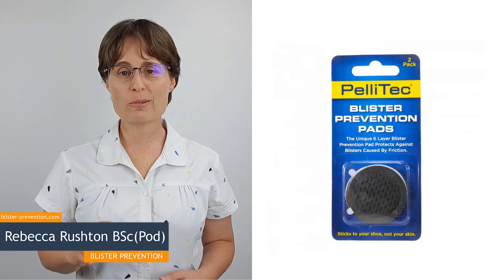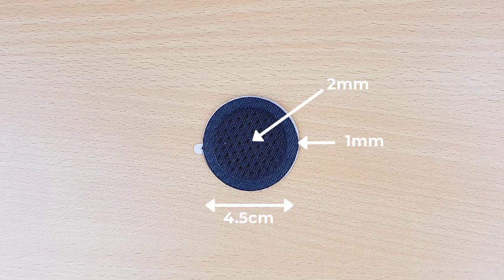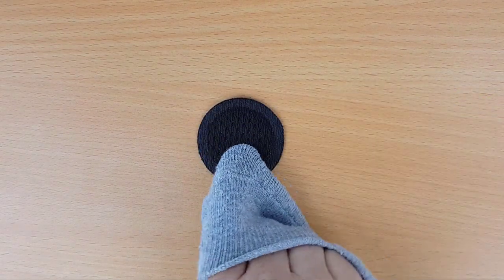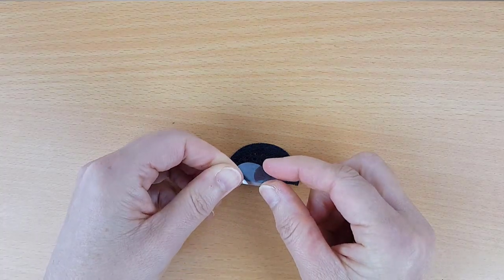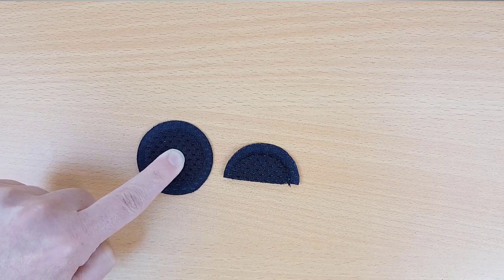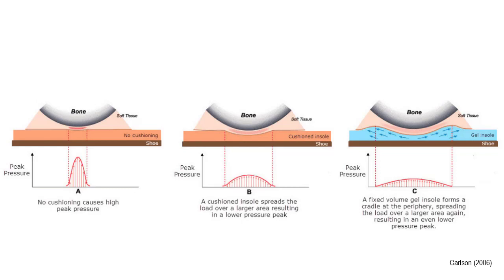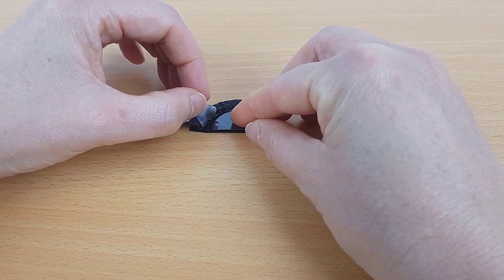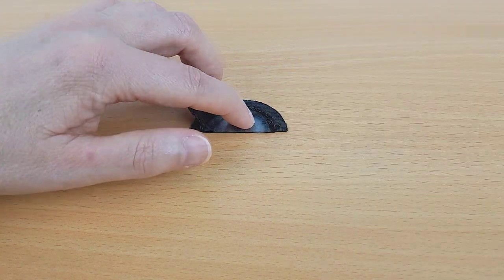Testing PelliTec Blister Prevention Pads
The purpose of this video is to have a real close look at the construction of these pads and figure out how they work. I want to see inside this, what they call, “6-layer sandwich”. Obviously, that means cutting one open and looking through all the layers. So that's just what we'll do.

[0:00] Thanks to the PelliTec team for sending samples our way!

💡 [1:46] PelliTec Blister Prevention Pad Dimensions
Shape: Round
Diameter: 4.5cm
Middle: 2mm
Edges: 1mm

[2:00]  ➡️ LAYER 1: BALTEX
This is the surface that’s in contact with your sock. The most obvious question about this layer is, how is this going to interact with the sock? Is this a low friction material? The manufacturers tell me they don’t have that information, which to be honest, isn’t that surprising – not many blister products do. though it is kind of frustrating because considering blister prevention products are designed to prevent “friction” blisters, you would think there’d be some investigation into “friction levels” – not least of which but to inform the material selection process during product development.

One thing I'm curious about is how the perforated surface effects the performance of the blister pad. I notice it seems easier and less abrasive to move across the pad in the same direction as the perforations, as opposed to across the perforations. If there’s something in that, then this could be important for the placement of the pad. I don’t really know if this is a thing, so don’t take this as gospel – but it might be something for the manufacturers to look at.

[4:15] ➡️ LAYER 2: MYLAR
Mylar looks like a thin clear plastic sheet which is hard, not at all stretchy but it is bendy. So, it’s not in any way what you’d call cushioning. But this seems to be a really low friction interface - the underside of the BALTEX glides freely acoss the MYLAR. This really easy movement between material layer 1 and 2 is blister prevention gold. If there’s enough easy and early slip here, the shear distortions that occur within the skin will be much less – which is the aim of the blister prevention game. However, keep in mind, the amount of slip will be constrained by the stretchiness in the BALTEX layer.

Also, the MYLAR layer doesn’t reach the edge of the pad. It’s a smaller round disc with a diameter of 2.5cm. So this low friction interface won’t work across the whole width of the pad. That’s a bit of a downside if you have a large area that needs blister protection. But there is a benefit and that is, it doesn’t add to the thickness of the outer edge. At 1mm thick and with no bevel, those edges can be a bit irritating.

[6:23] ➡️ LAYER 3: GEL
PelliTec uses Silipos gel which is an excellent product. Gels are fascinating in that they have 2 ways of preventing blisters - they cushion and they absorb shear.

The thing that strikes me most about this layer is, it’s very thin, REALLY thin – only 0.15 of a mm. It’s so thin that I’m not sure it’s able to provide any meaningful cushioning at all. Also, any cushioning that the gel layer can provide will be nullified by the very stiff mylar layer. There’s no way the gel can cradle any bony prominence with that in the way – it’s not flexible enough to allow it.

Also, unfortunately, I’ve got to say, it doesn’t feel like the gel absorbs much shear at all.

[9:32] ➡️ LAYER 4: ADHESIVE-BACKED SCUBA
The scuba layer is a double-knit polyester with some spandex to give it some stretch. That material combination sounds like what socks are made from. This layer is substantially thicker than the gel layer. It allows some shear absorption and will cushion a little too.

So, wrapping all that up, the way I see it is there are 4 distinct and separate layers to this Pellitec Pad: Baltex, Mylar, Gel and adhesive-backed Scuba.

[10:33] SUMMARY
💡 Altogether, the bit of low friction slip here and the cushioning and shear absorption there, the pellitec pad offers some degree of protection from the forces that cause blisters. Personally, I think it could do more, particularly with the gel layer. And perhaps by putting the mylar layer underneath the gel layer instead of on top, we could get a better cushioning effect. Oh, and i’d really like to know whether the alignment of the perforations changes anything.

It’s been fascinating to look closer at this product and I thank Pellitec again for sending me some samples.

So that’s how i see it. But I’m interested to know what you think. Do you agree or disagree, or do you think there are alternative mechanisms by which Pellitec Blister Prevention Pads work? Let me know if you have any questions by popping them in the comments section and I’ll be sure to answer. I look forward to the discussion.